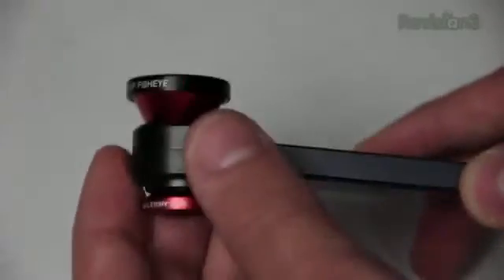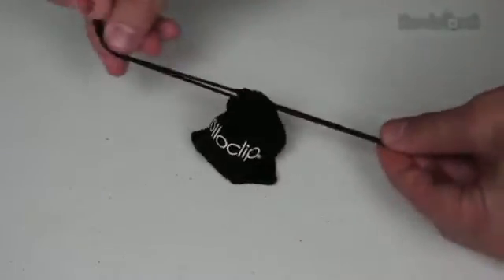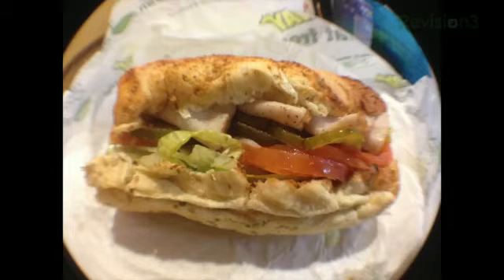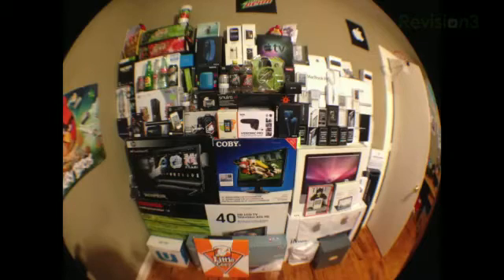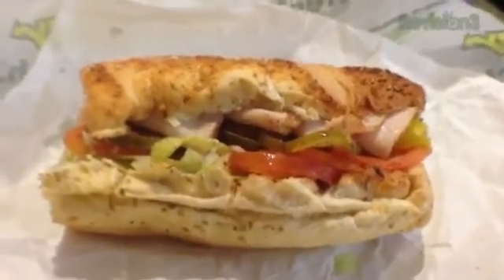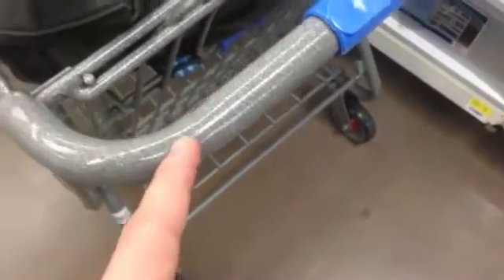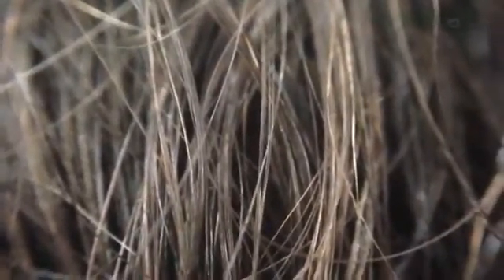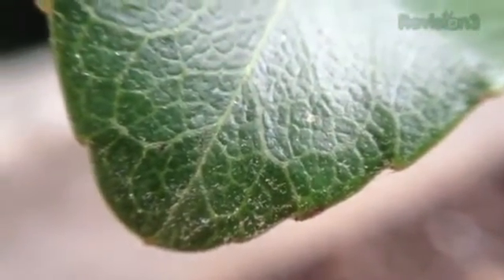Review Olloclip 3 in 1 Lens for iPhone 5